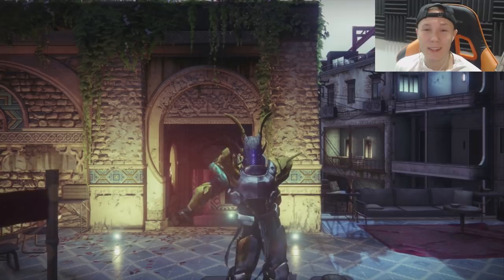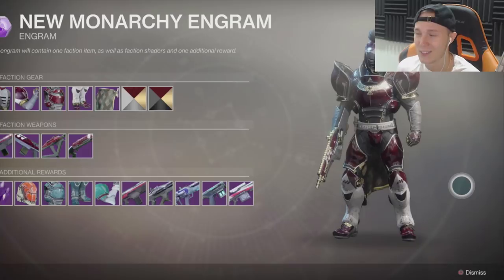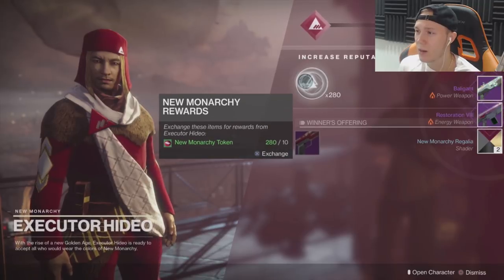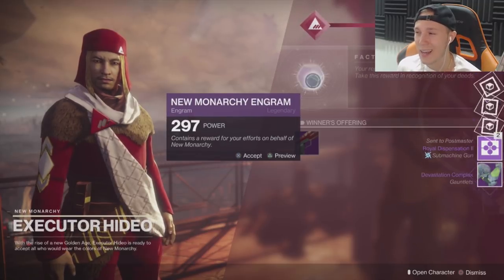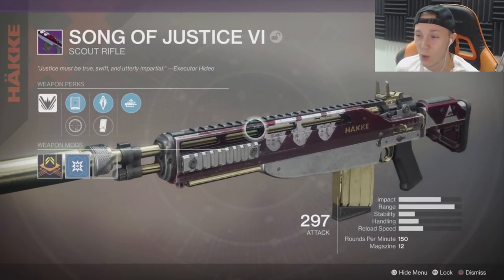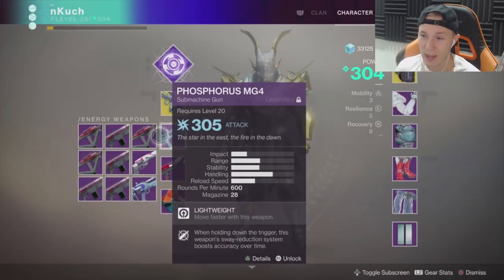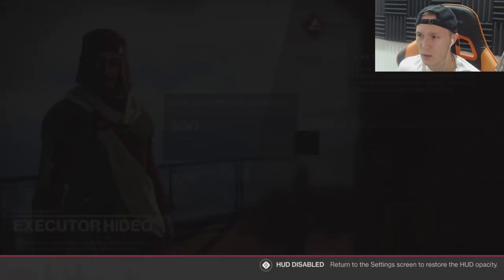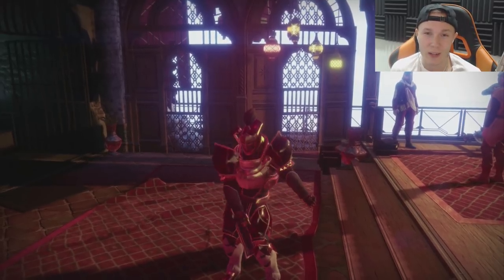Destiny 2: OPENING 20 NEW MONARCHY PACKAGES | Faction Rally Weapons, Armor & More!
Hey guys, today we're bringing back an old series on the channel where I open up loads of faction packages live and hunt for certain armor, weapons and shaders. In this video, we're playing on the titan and opening new monarchy faction packages specifically within Destiny 2. Enjoy the video and have fun with the faction rally!